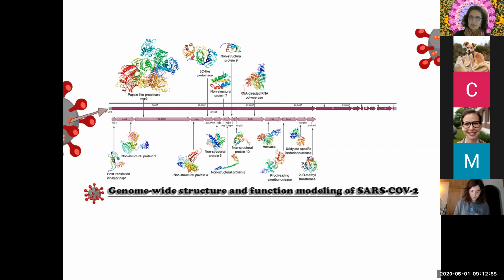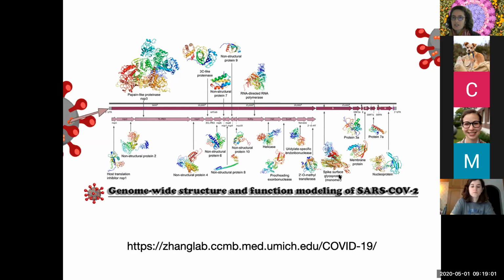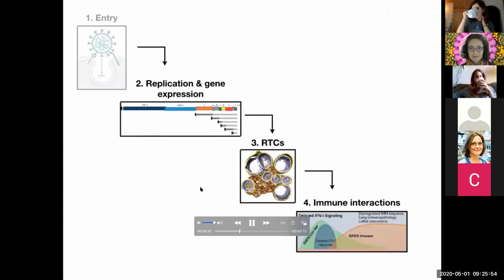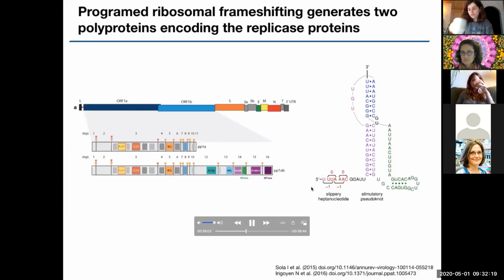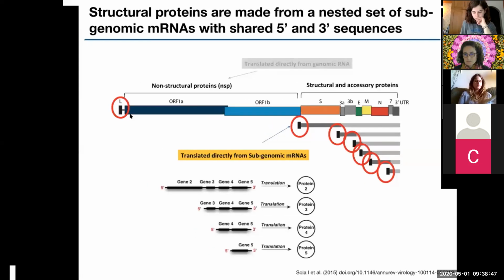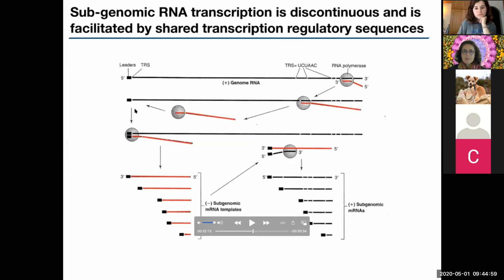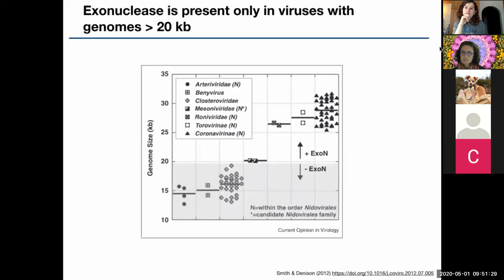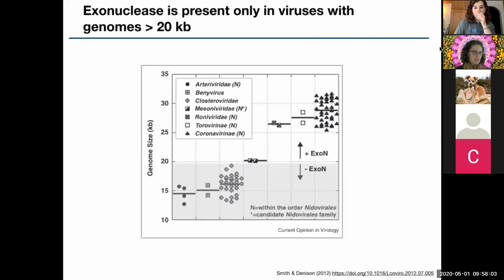12 MCB104 Cov2 recording